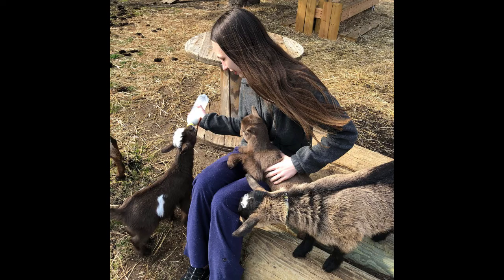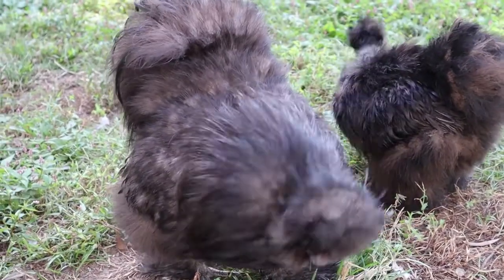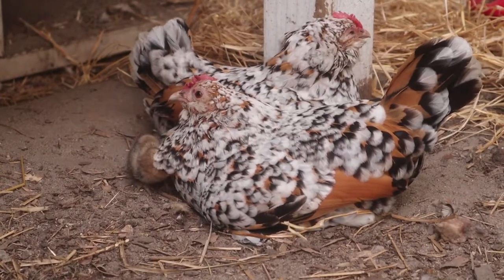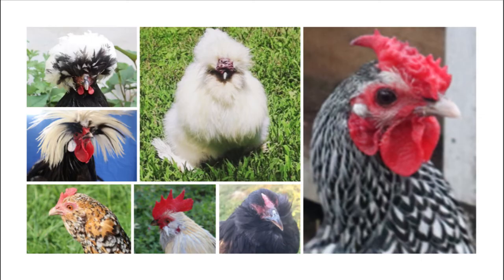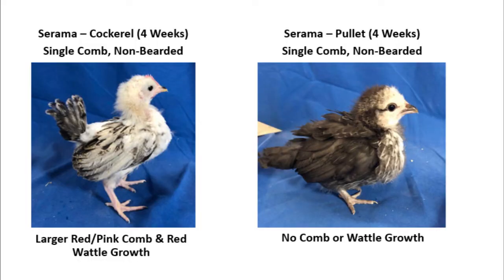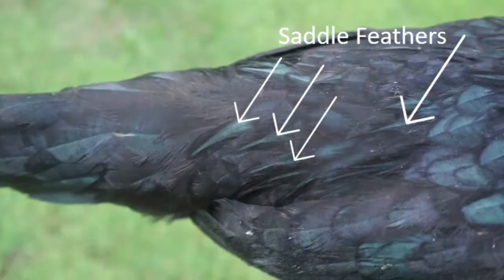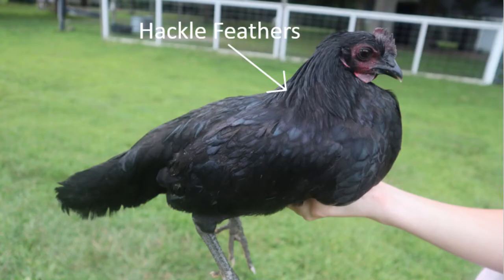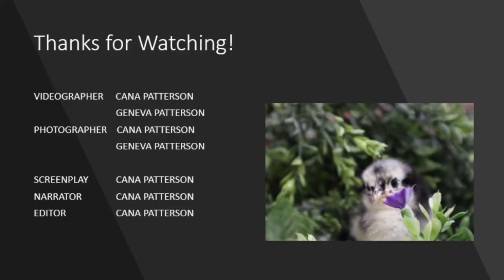1st Place - Hen or Rooster, How to Tell if Your Chicken is a Male or Female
Produced by New Jersey 4-H members as part of the 2022 NJ 4-H Animal Science Video Contest. One of several videos shared during the film festival of the Junior Breeder Symposium at Rutgers. This video will show you how to tell if your chicken is a male or a female.